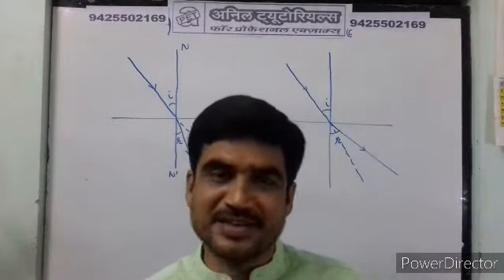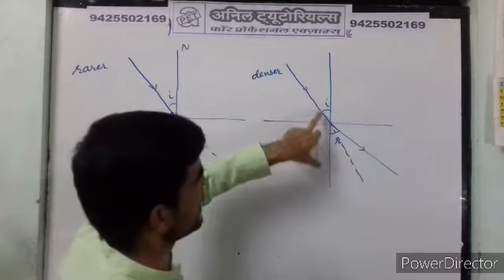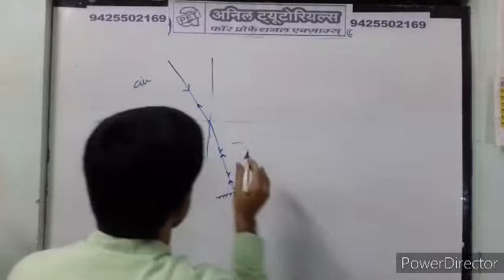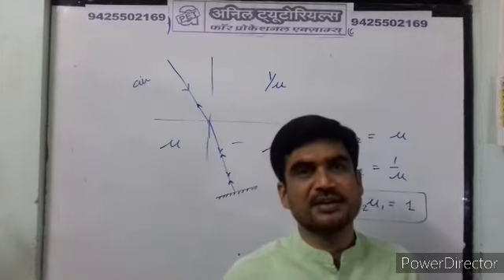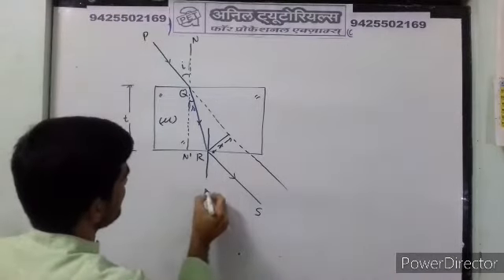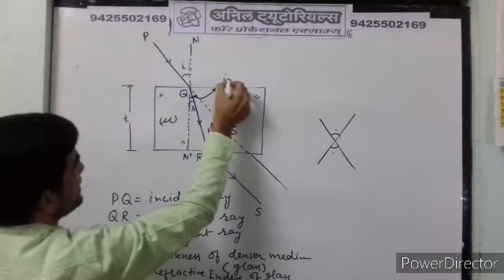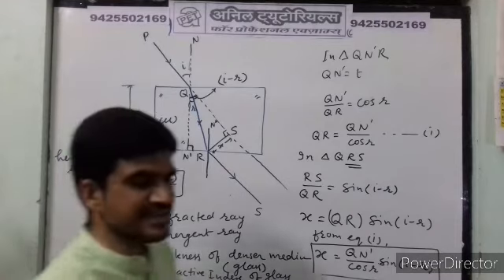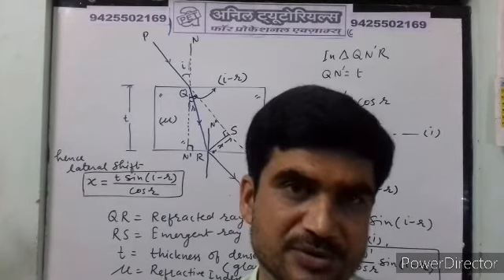Lateral Shift due to Refraction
• Do  like the video if it was helpful to you.

• For any doubts regarding the video, ask in the comment section.